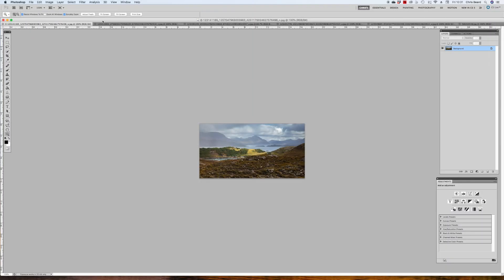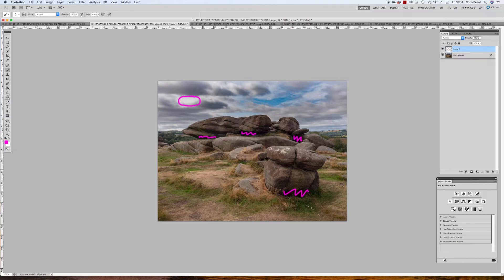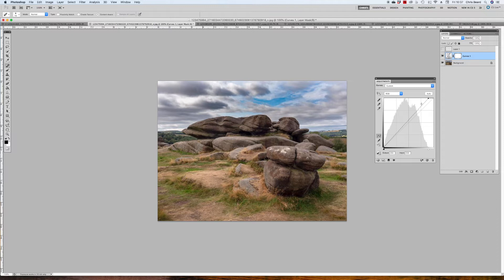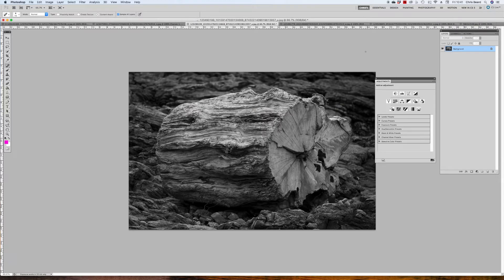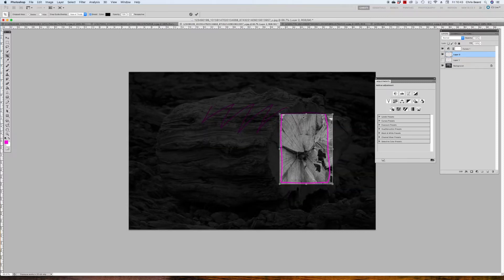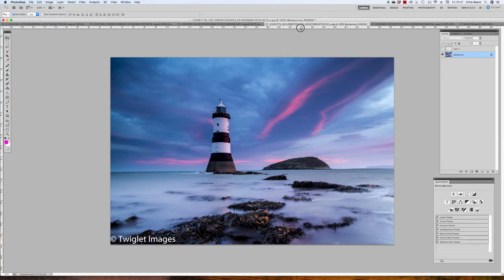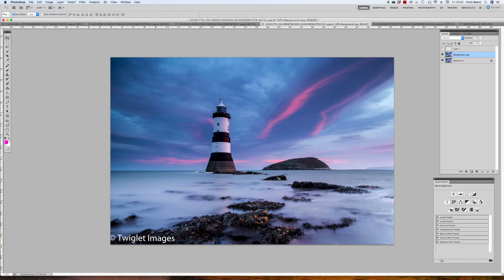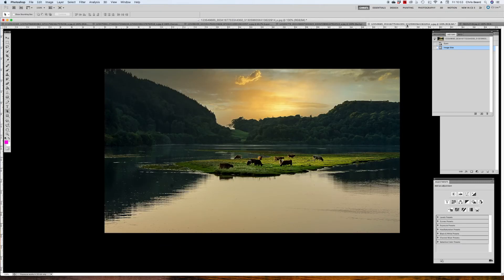#2 Friday Feedback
f11 Landscapes - group members landscape images reviewed with  useful photographic hints and tips to help you improve your photography.